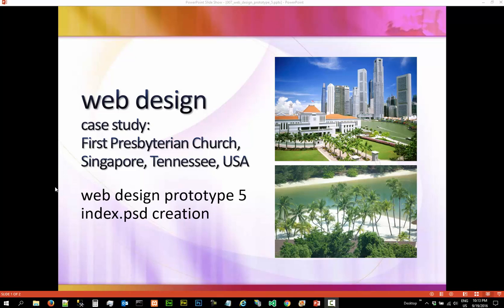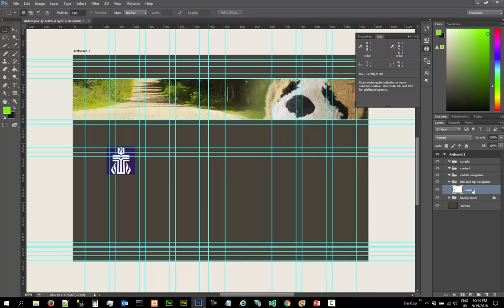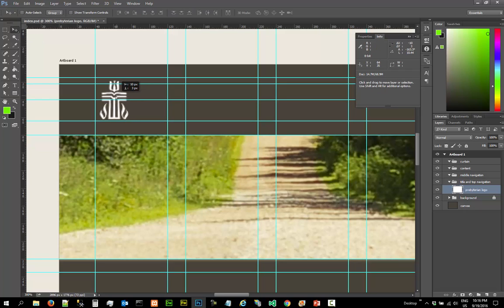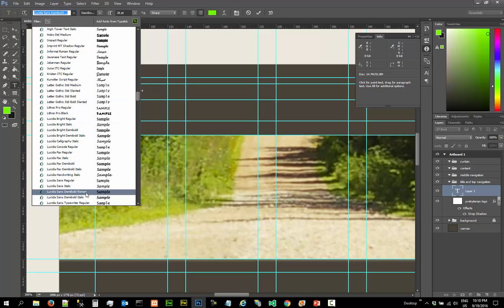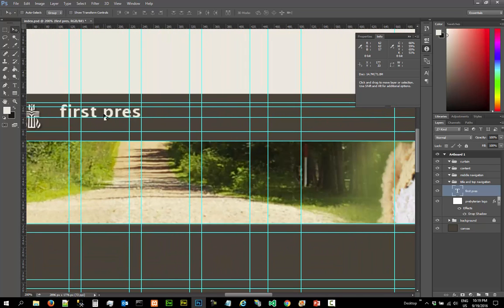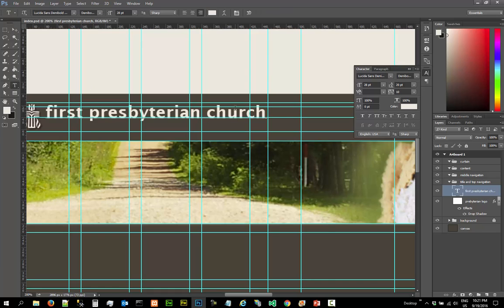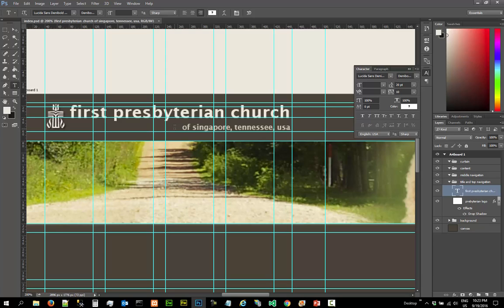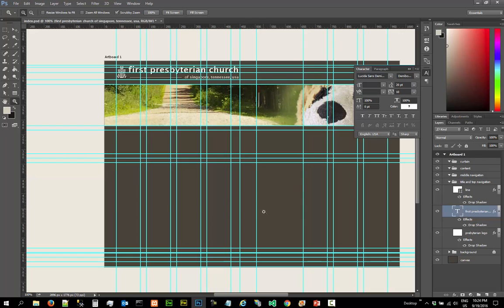Tutorial web design 007 web design prototype 5